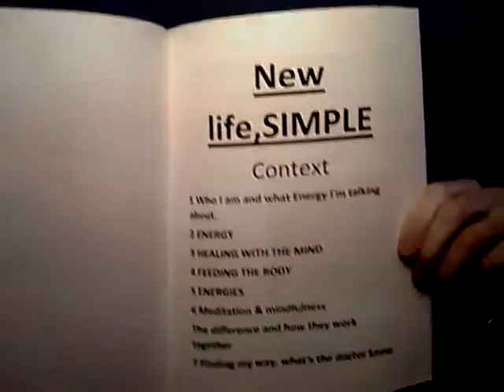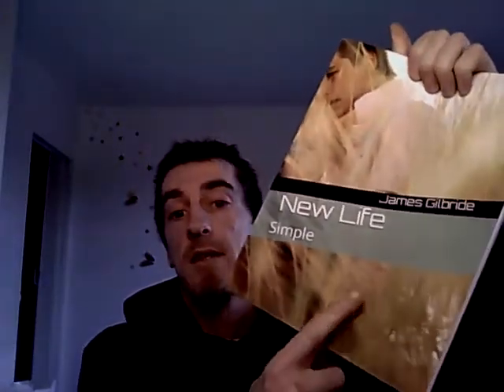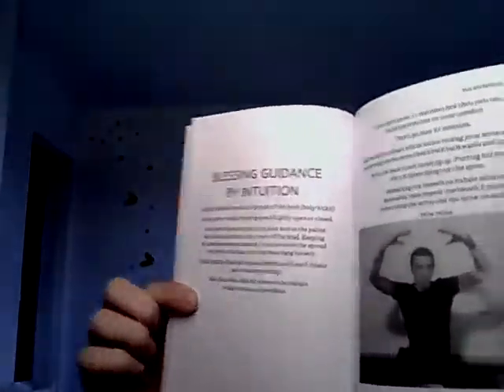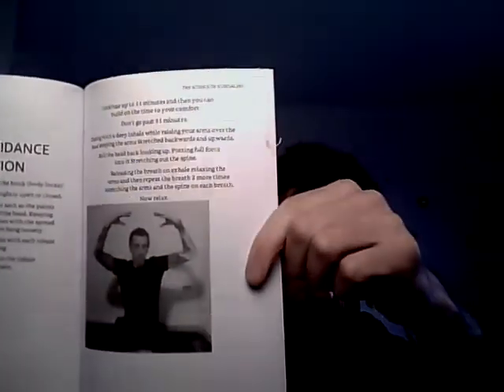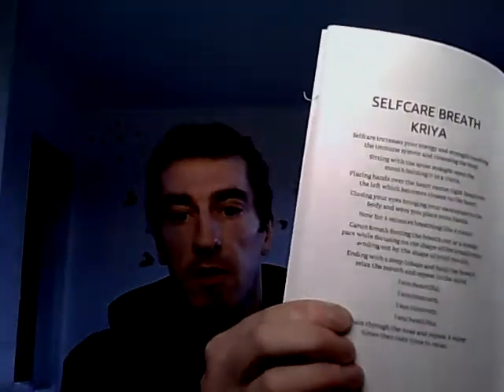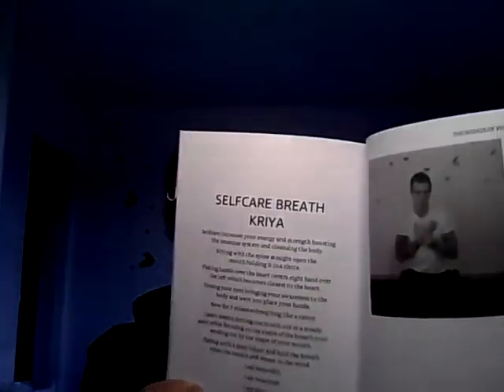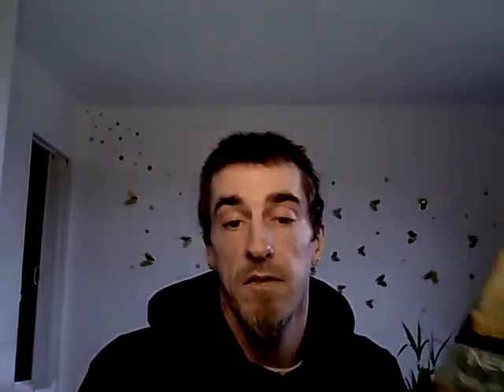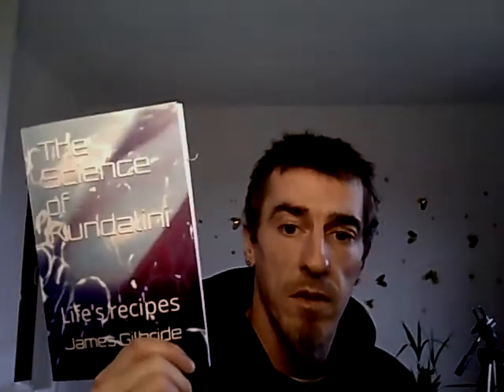Books out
MBR with the purchase of there own books showing there worth the buy.
to follow in there own footsteps with the guidance of The Science of kundalini.Kundalini: Life’s recipes Paperback.
The Science of Kundalini: Life’s recipes
Freeheal :Paperback
New Life: Simple Paperback
Freeheal
New Life: Simple
How to feel good: Controlled Thinking
Meditation Training: Focusing the mind and relaxing
the body
Mental health fix: Start reprogramming now
Let Stress be your Power: Meditation and
Mindfulness